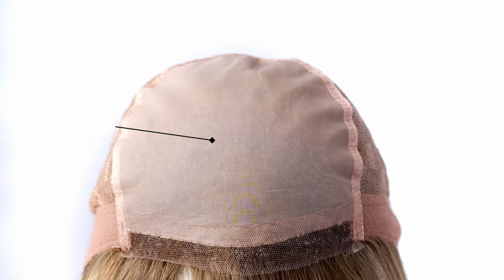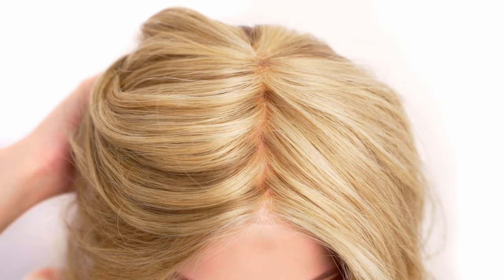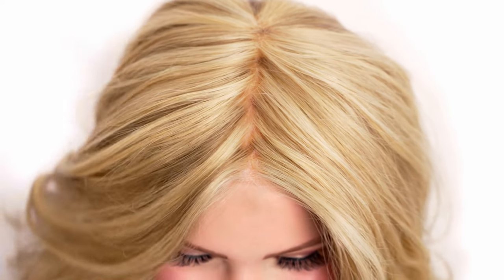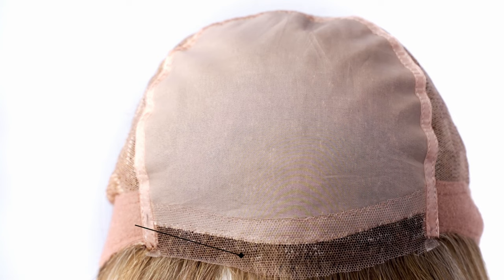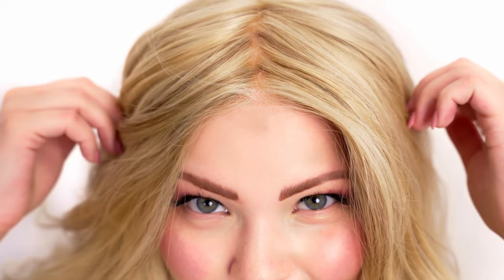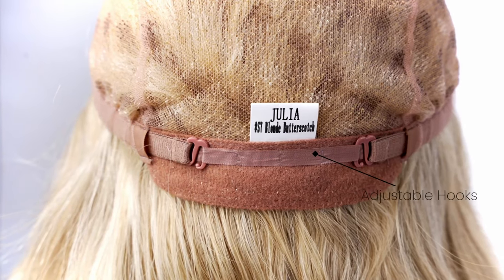Julia Wig - Premium Human Hair Mono Top Full Cap Wig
Julia is a 100% hand-tied mono top wig that uses premium Chinese Remy human hair. This full cap wig is constructed with a mono top with a comfortable super fine silk inner layer. In addition, the French lace front helps achieve a natural-looking appearance in the front. Learn more about Julia and all its features in the video!

Looking for supplies for your wig or hair topper? We offer a variety of different products from shampoos, conditioners, adhesives, solvents and more

Want access to exclusive codes and special deals for women's hair systems and hairpieces?